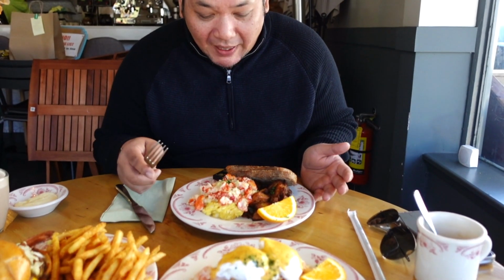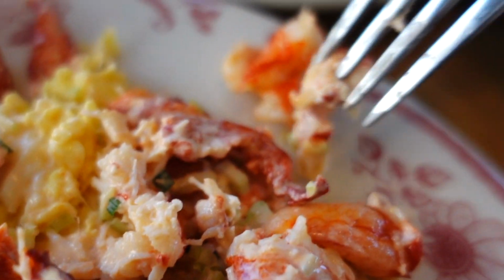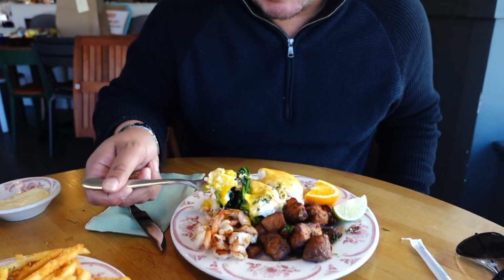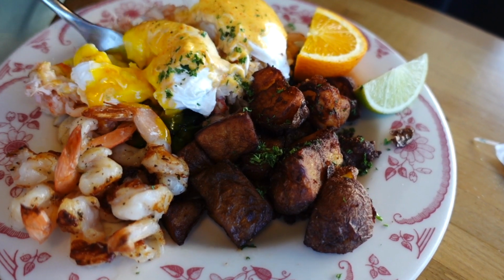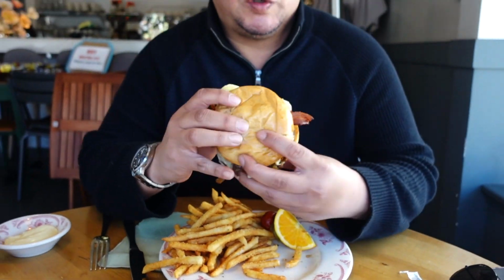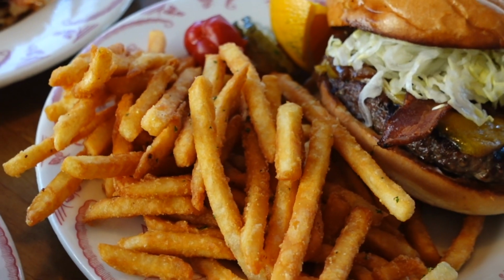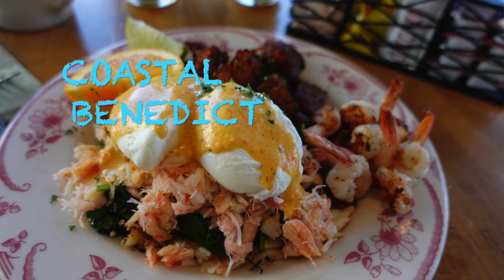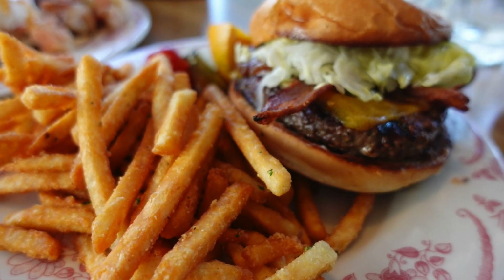That One Dish EP 1 How to find and order That One Dish @Plain Jane Breakfast & Brunch San Francisco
This is our first video of "That One Dish" where we will travel to a restaurant and order all dishes that was recommended to us and we will pick
"That One Dish" that we think you should definitely get when you are here. Please comment or recommend us on where our next destination should be. We appreciate all feedbacks and do apologize if there was anything that was bad about the video. We hope you'll enjoy it.